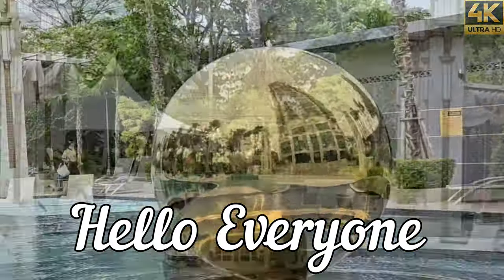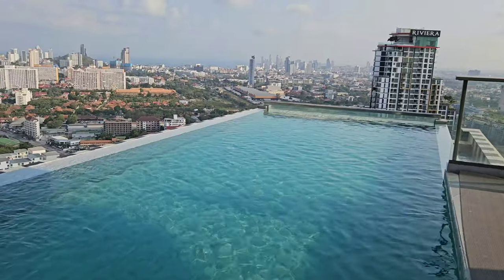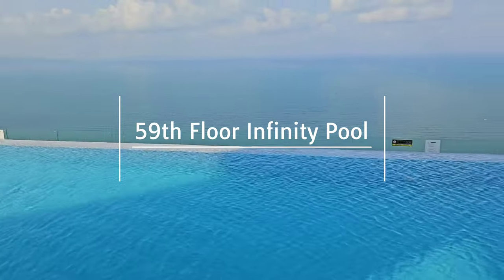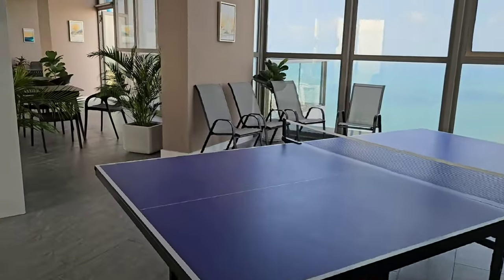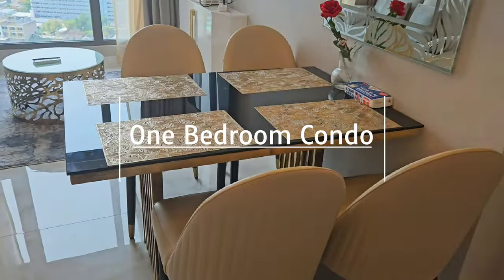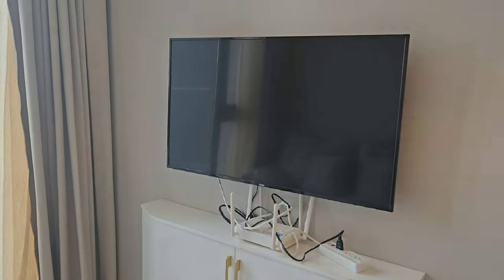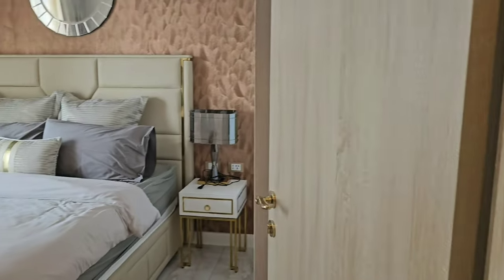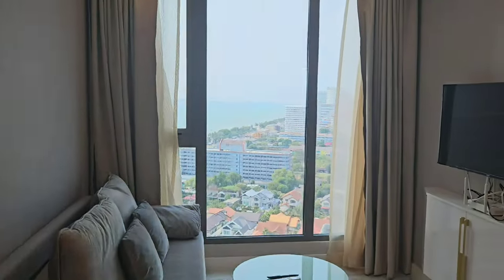Living like a Millionaire. Affordable Luxury in Jomtien Beach Pattaya Thailand 🇹🇭 in 4K Ultra HD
A complete Virtual Tour of the newest and most luxurious Beachfront CopaCabana Condominium in Jomtien Beach Pattaya Thailand 🇹🇭